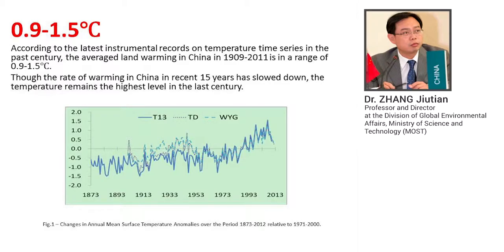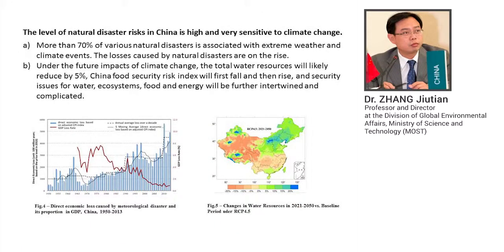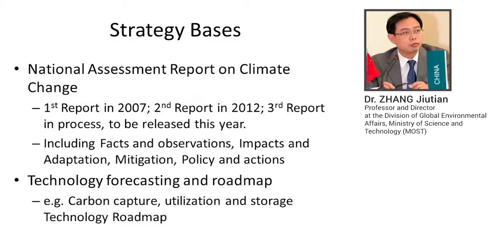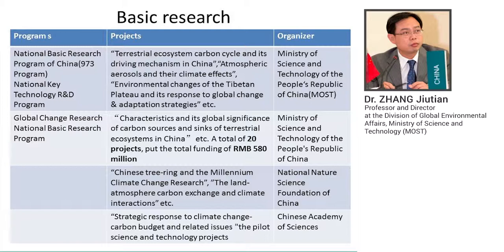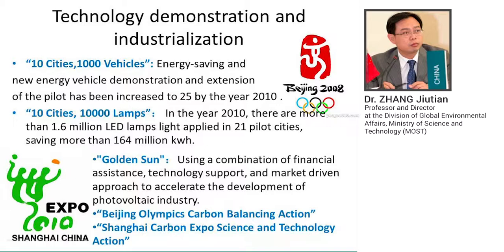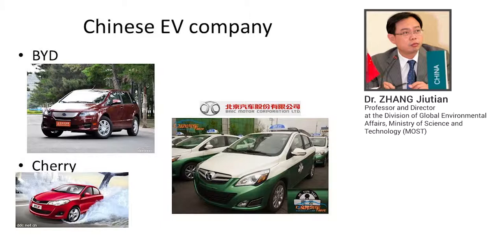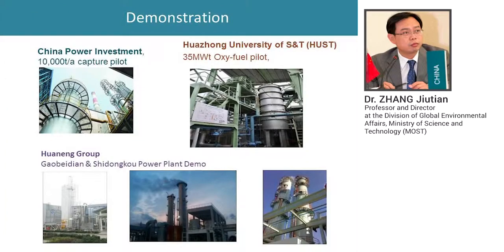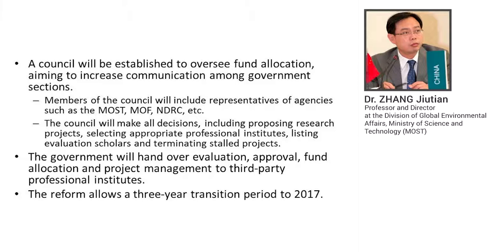Webinar on Science, Technology & Innovation Policy for Low Carbon Development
The webinar intends to share policies to boost low carbon development in China implemented by the Ministry of Science and Technology of the People's Republic of China. It will seek to highlight the policy motivation, reform measures, and response from industry and research community. The activity is part of the webinar series of the collaborative project on low carbon development for China and India which seeks to support policy development by facilitating south-south cooperation, sharing relevant knowledge and building capacities.